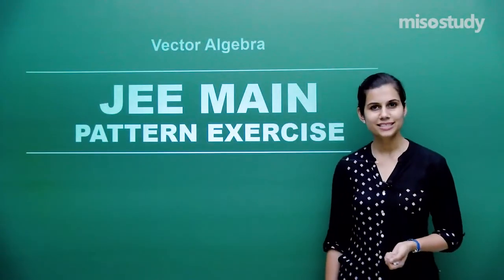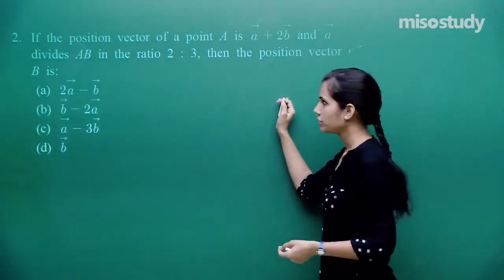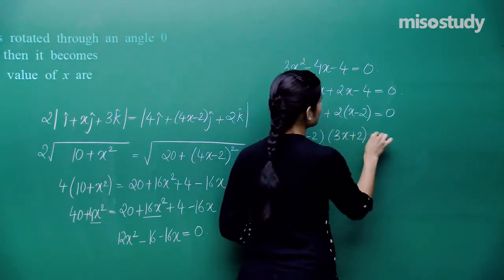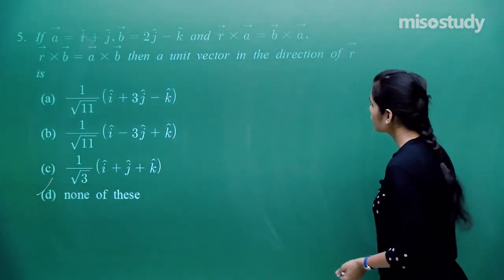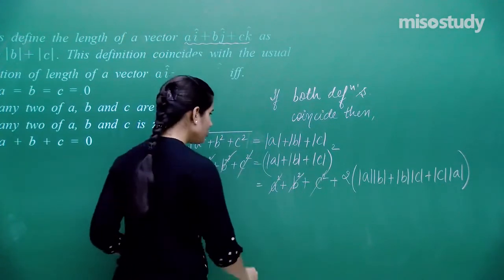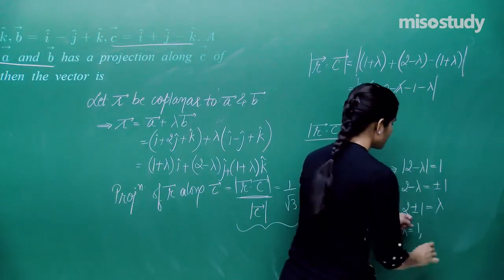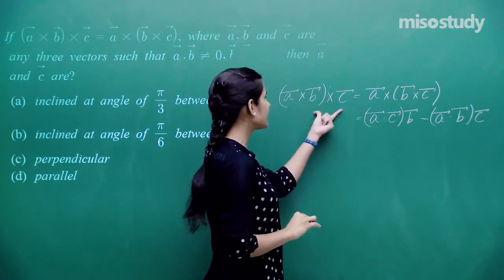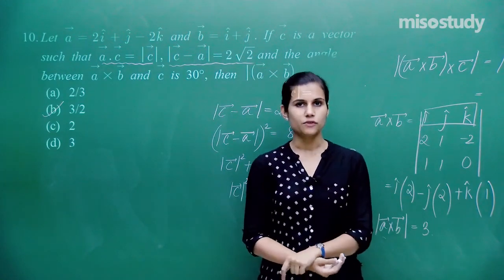JEE Mathematics | 27. Vector Algebra | JEE Main Pattern Question Exercise | In English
1. HD Video Lectures Designed by The Expert Faculties
2. Theory & Problem-solving Lectures of Full Syllabus
3. Chapter-wise Exam Pattern Question Exercise (Sample Question Papers)
4. Chapter-wise PDF e-Books
5. Chapter-wise Online Test
6. 24X7 Doubt Clearing
7. Hard Disk / Pen Drive / SD Card Courses (No Internet required)
8. 24X7 Online Streaming Course
9. Lecture Download Support for Android and iOS